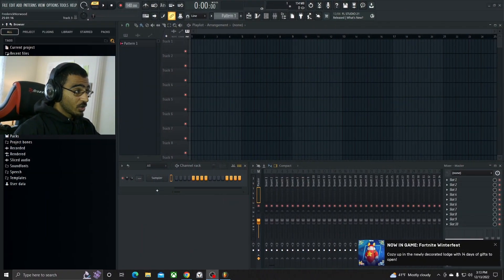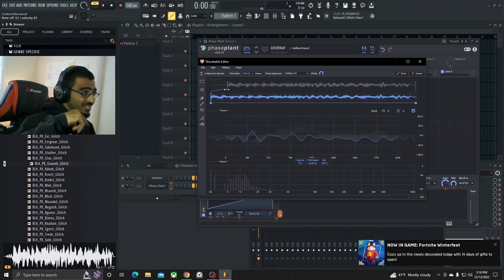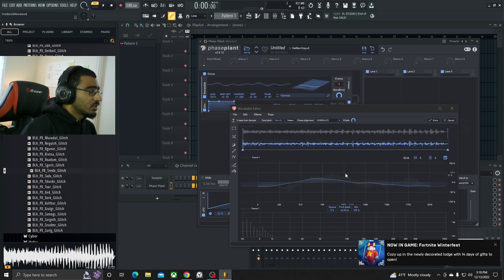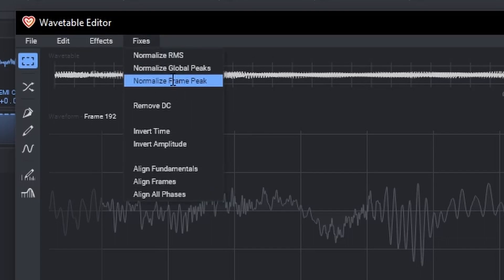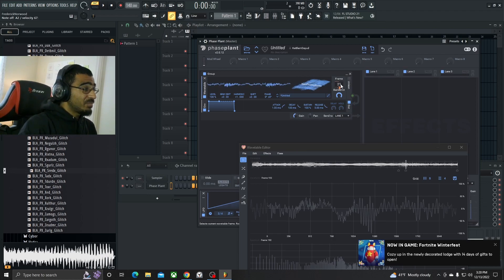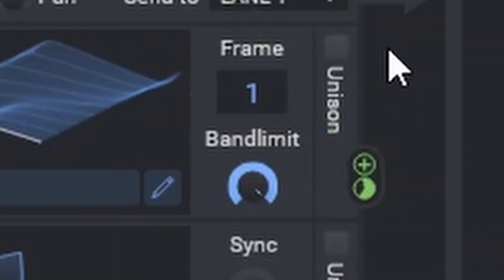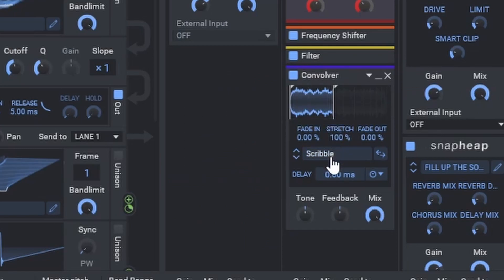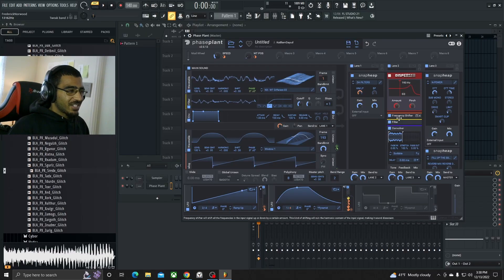Making Complex Wavetables in Phase Plant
Today, I show the process of how I make my own personal wavetables from scratch. Phase Plant is very useful when it comes to making complex wavetables that are truly unique.